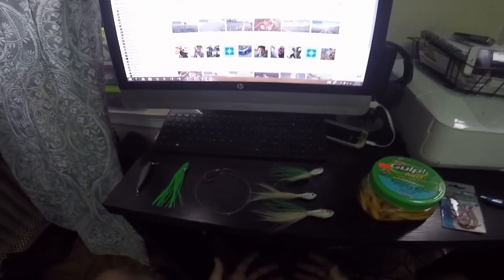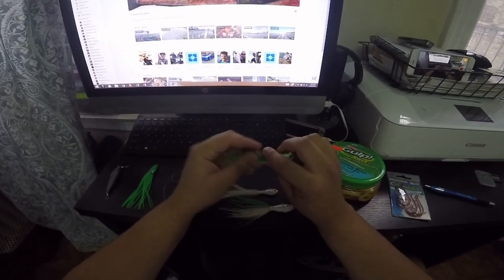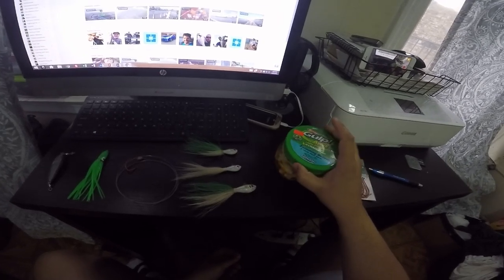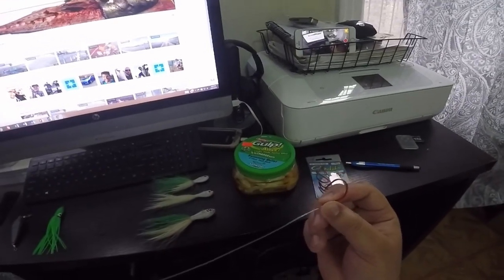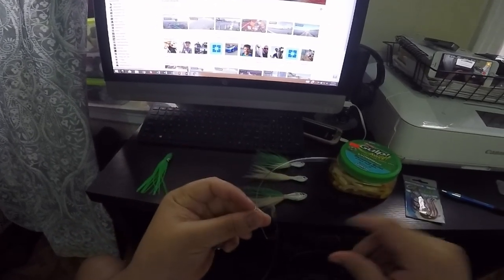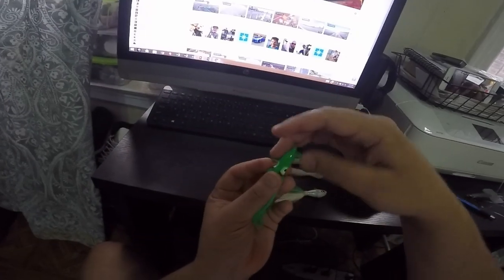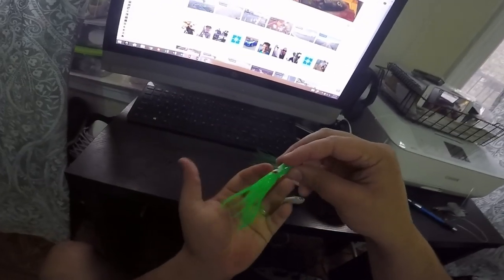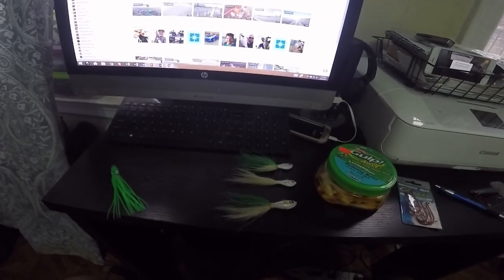Fluke (Summer Flounder) fishing Technique for Pier Fishing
Hello Fellow anglers, this is just a little video on different fluke fishing techniques in which i produced some very good numbers off the piers last year.  I hope this is helpful and gives you guys an idea on how to target these Summer Flounder.